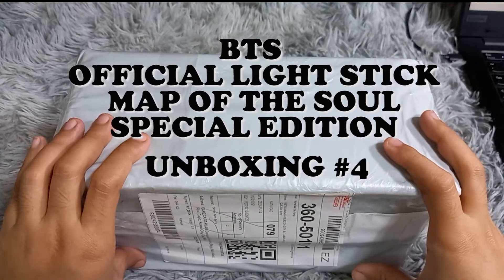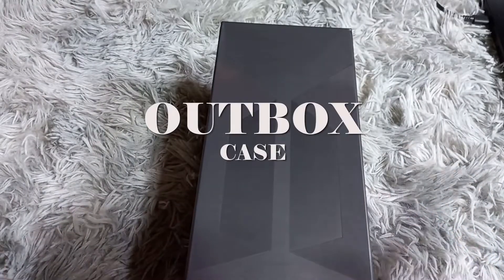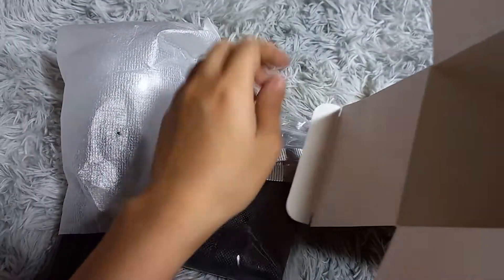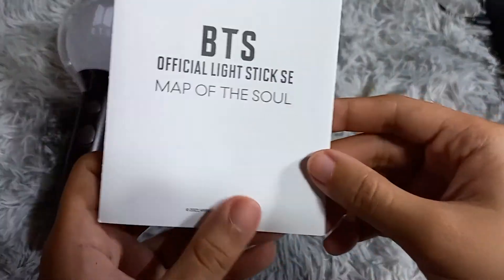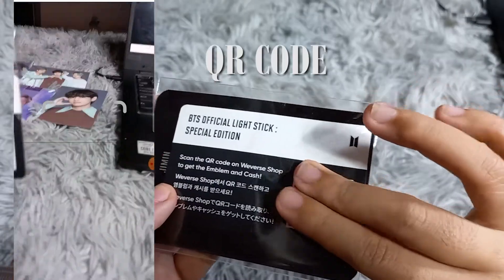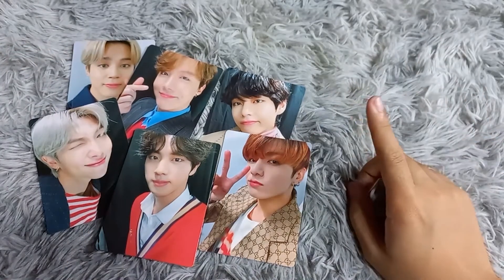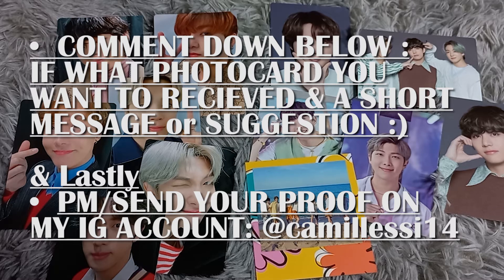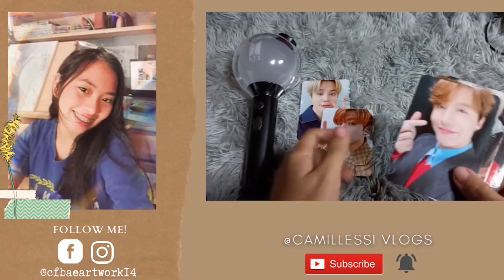BTS OFFICIAL MOTS SE (UNBOXING)&(CLOSED)GIVEAWAY!! BTS OFFICIAL PHOTOCARD's || CAMILLE FAITH B.||PH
Hi! It's me, Camille Faith, 💜

This is my 1st ever  BTS GIVEAWAY!! & ENHYPEN D:D ALBUM "UNSEALED" GIVEAWAY!!

For the mechanics of BTS Pc's Giveaway please watch the whole video :)
For ENHYPEN GA just go to my Twitter account: @cfbaeartwork14
The giveaway will end on 12-23-21 and the winner will be announced on 12-24-21.

BTS MAP OF THE SOUL "LIGHTSTICK" was released on APRIL 14, 2020.

♪ Memories (Prod. by Lukrembo)

CAMILLE FAITH BARRIO "main acc.